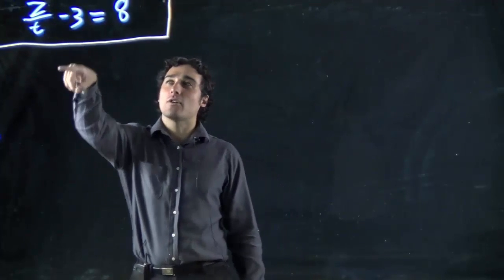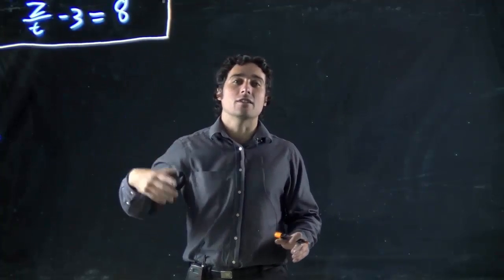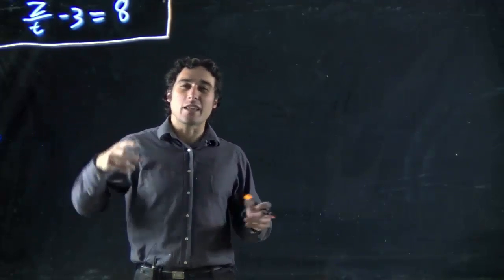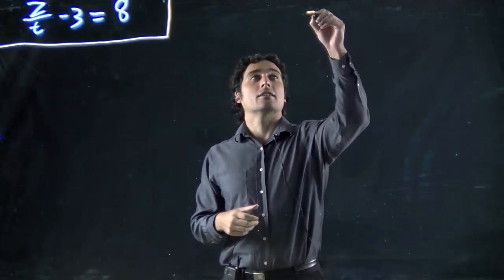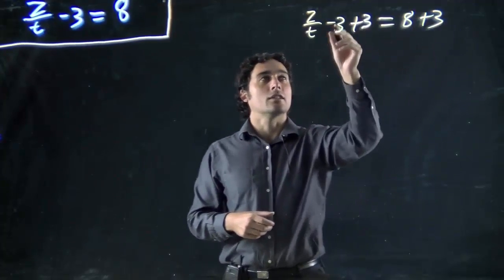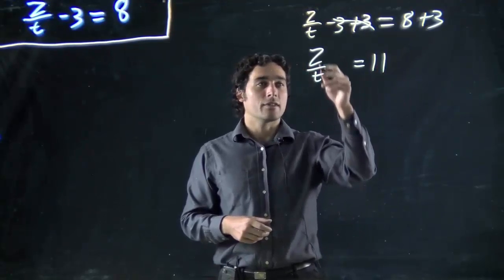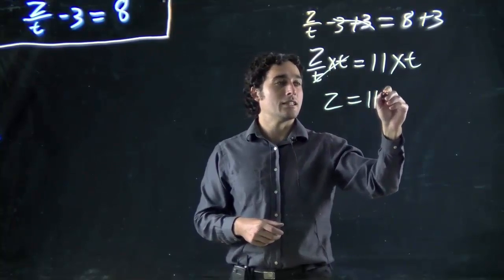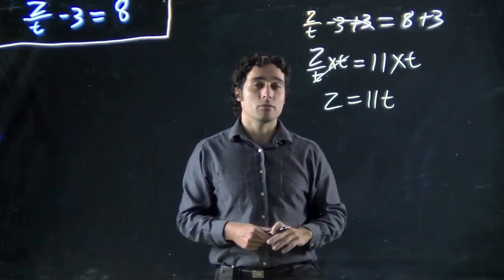Equations with multiple variables